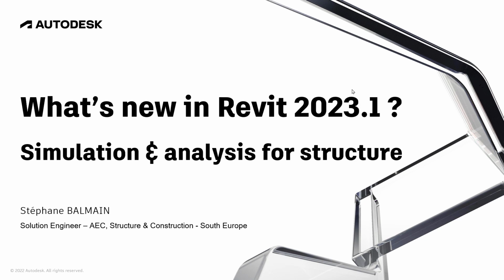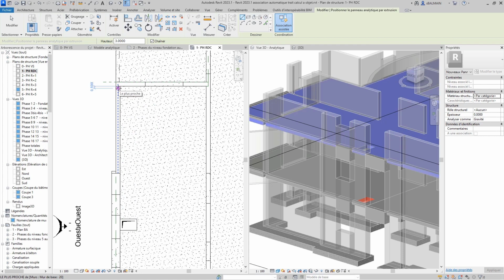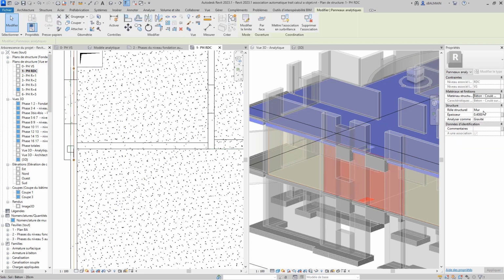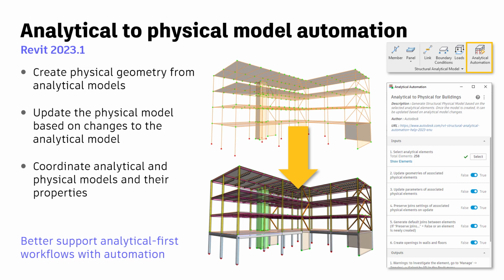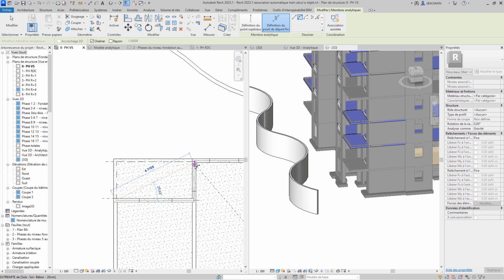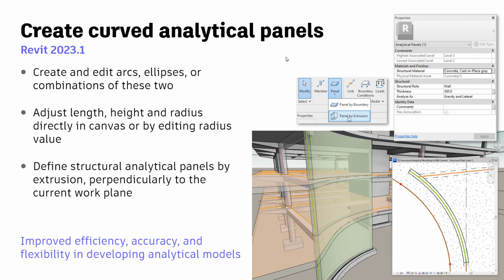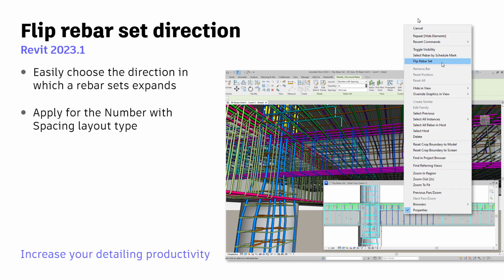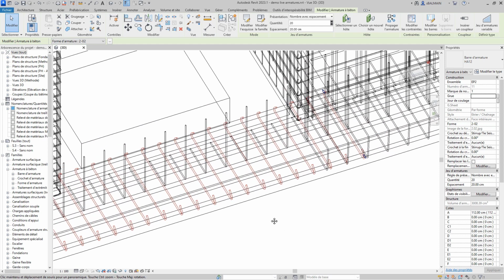What's new in Revit 2023.1 for Structure ?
I will show only structural feature, if you want see all, you could find it on :

I will show you :
1 - Assisted physical-analytical association
- New option in the Analytical Member contextual ribbon
- Association is created automatically
- Parameters are transferred from a physical element to its analytical counterpart upon creation

2 - Analytical to physical model automation with Dynamo
- Create physical geometry from analytical models
- Update the physical model based on changes to the analytical model
- Coordinate analytical and physical models and their properties

3 - Curved analytical member editing
New options to edit curved analytical members
- By adjusting the radius directly in canvas
- By editing the radius value

4 - Create curved analytical panels
- Create and edit arcs, ellipses, or combinations of these two
- Adjust length, height and radius directly in canvas or by editing radius value
- Define structural analytical panels by extrusion, perpendicularly to the current work plane

5 - Flip rebar set direction
- Easily choose the direction in which a rebar sets expands
- Apply for the Number with Spacing layout type